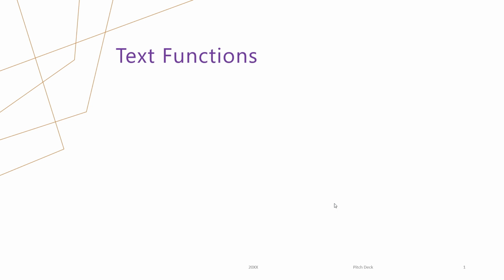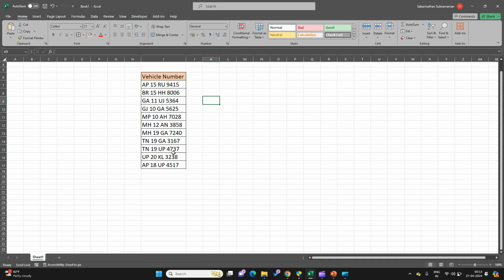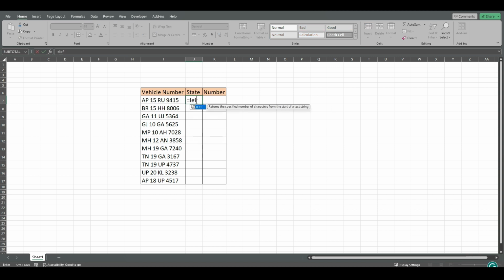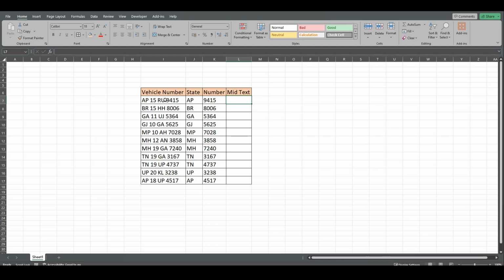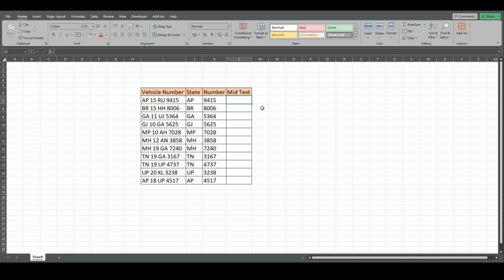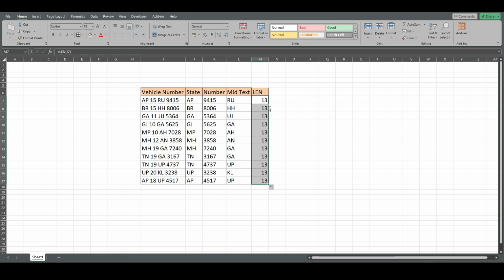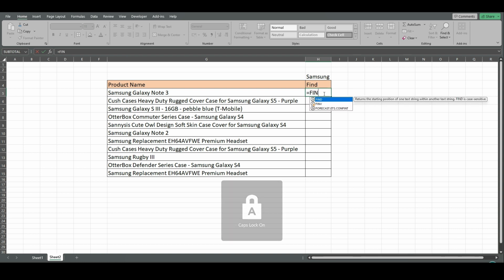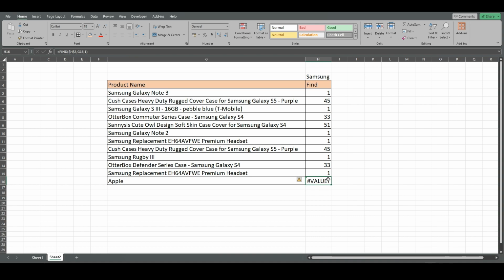Master the Excel | Text Functions | LEFT, RIGHT, MID, LEN, FIND / SEARCH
Hello Everyone. Welcome to @ThinkExcel In this video, we will
exploring three powerful text functions: LEFT, RIGHT, and MID which would help in mastering Excel.